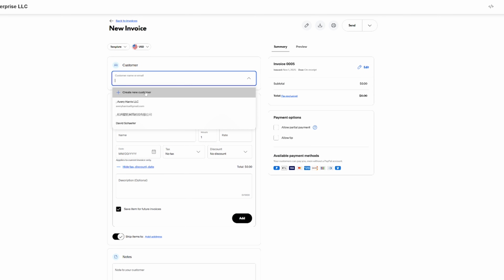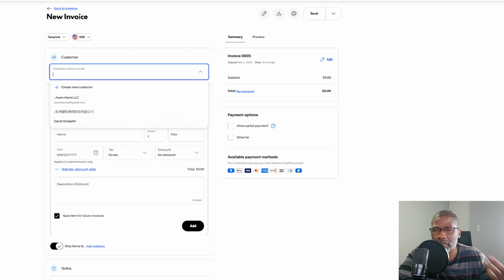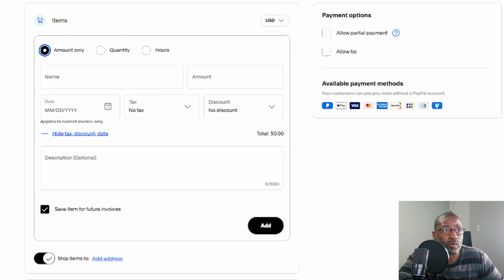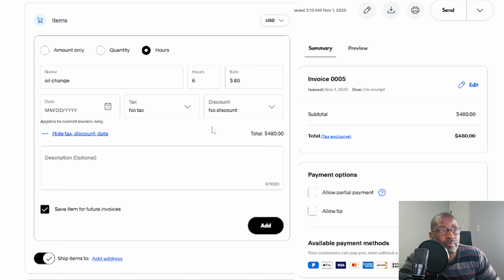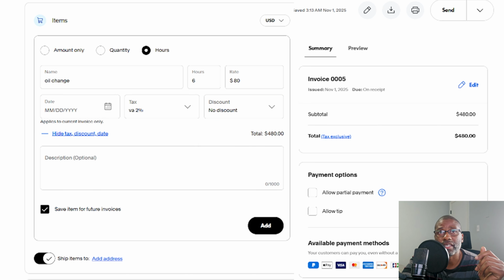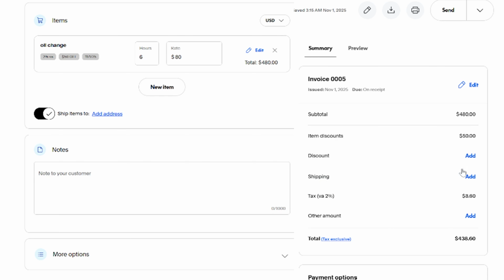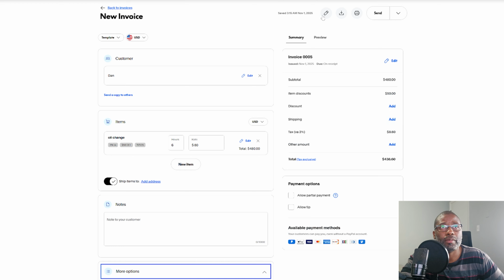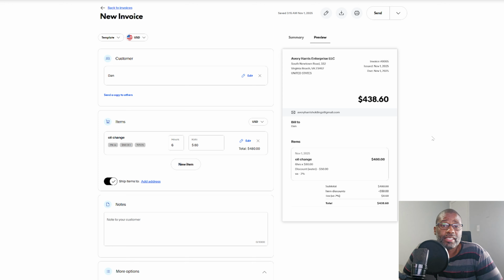How to create a PayPal invoice 2026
Learn the easiest way to invoice clients and get paid fast! This comprehensive tutorial shows how to create a PayPal invoice step-by-step using the PayPal website and mobile app. If you are a freelancer, independent contractor, or small business owner, mastering PayPal billing is crucial for professional and timely payments.

What You'll Learn & Key SEO Keywords:
PayPal Invoice Tutorial: Complete walkthrough on setting up a new invoice from scratch.

How to Bill Clients: Easily add all necessary line items, descriptions, and quantities for services or products.

Freelance Invoicing: Customize payment terms (like net 30) and add important notes.

Small Business Payments: Learn how to include your business logo, taxes, and apply discounts to look professional.

Stop wasting time with complicated spreadsheets. Use PayPal’s invoicing tool to streamline your business accounting and ensure you get paid on time, every time.

👍 Like this video if it helped you learn how to invoice with PayPal!

YOUTUBE RECOMMENDATIONS:

Need Stock Photos, Videos and Vectors? Try vecteezy!

Equipment used to make this video:

Camera - Canon EOS R50
Lighting - Neewer 20 inch light ring
Video Editing Software - Adobe Premiere Pro CC
Audio Software - Avid Pro Tools Ultimate
Microphone - Neumann TLM 103
Mic Stand - InnoGear Microphone Stand